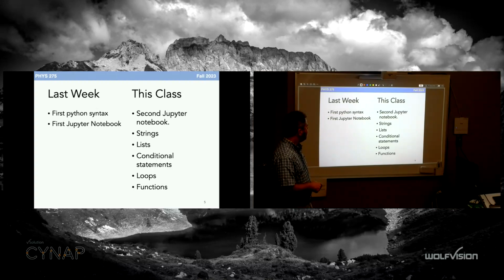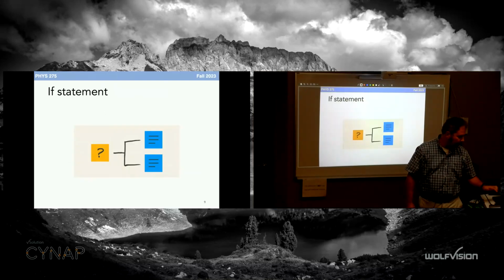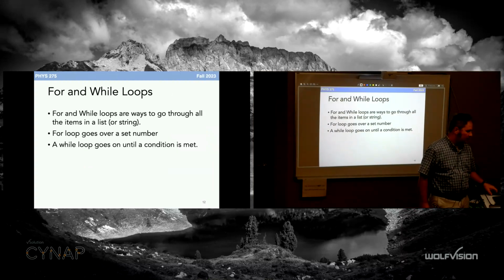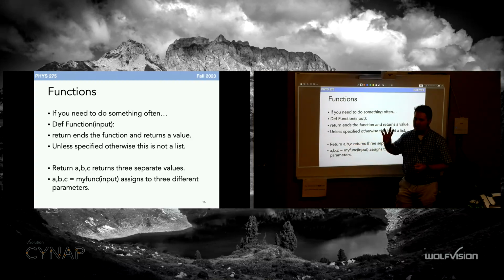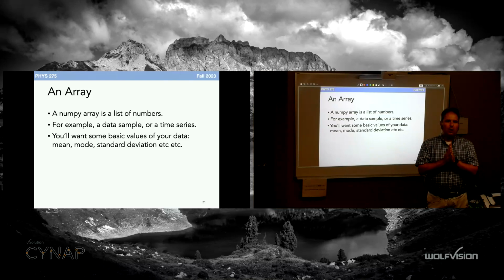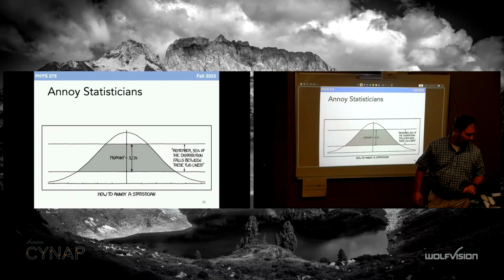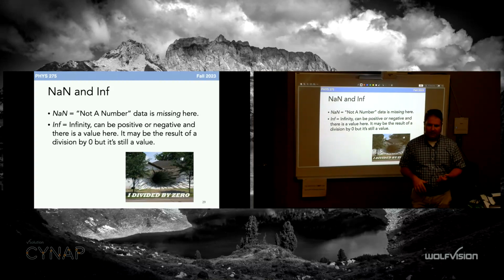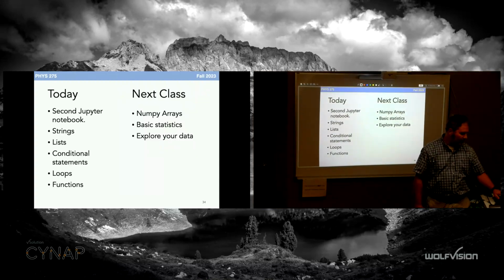P275 2023F Lecture 2 2023-08-28